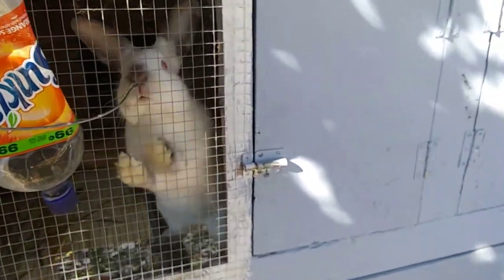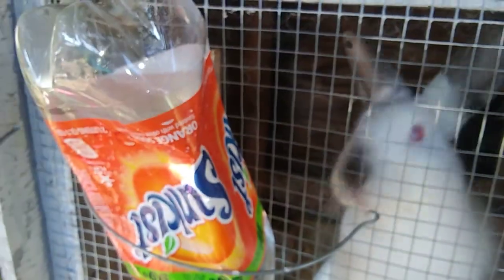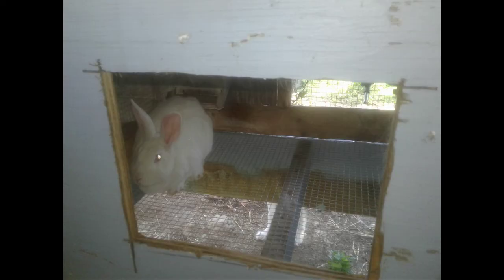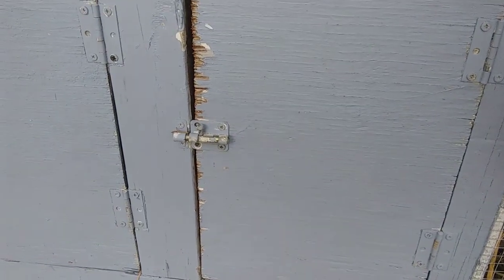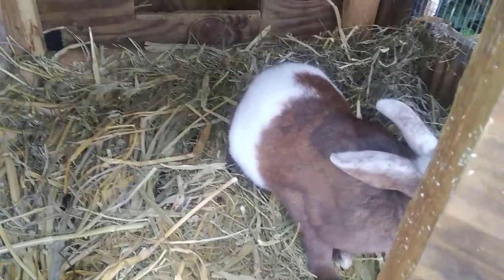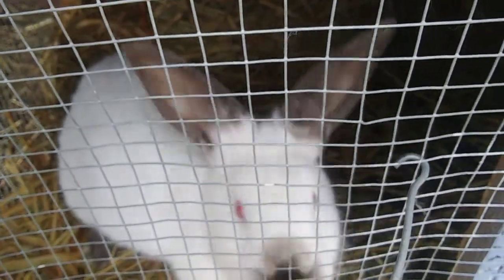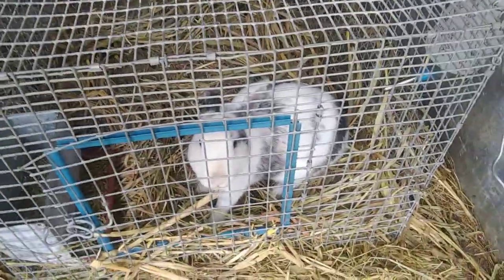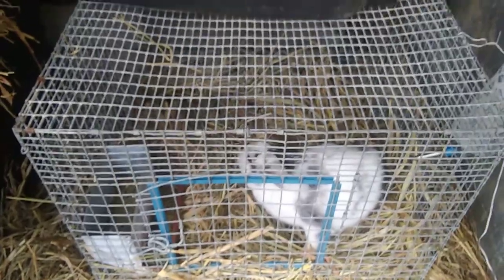Our Rabbits| Magpie Harlequin and California Meat Rabbits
Hello Everyone,
Today I thought I would introduce you to our rabbits.
We have 3 California Does that we will breed for meat rabbits.  We also traded one of our new roosters for a breeding pair of Magpie Harlequin Rabbits.  The Doe is a Chocolate magpie and the Buck is a Black Magpie Harlequin.

Thanks for following us on our journey!
~Shaina~

Our Website~ Grace Homestead Farm (under construction)

Thanks for joining us on our homesteading journey. My great grandparents bought this farm and raised 15 children in the same house that is still standing. When we took over the farm in 2016 it was overgrown and non-working. Since then we have reintroduced chickens, pigs and ducks to the farm. I am now the 4th generation to live on this land and I have a lot of work to do to get it back to a "working farm". We plan to share the renovation of the farm, all our animal endeavors, our garden journey and much more. Happy Homesteading!! ~Shaina~